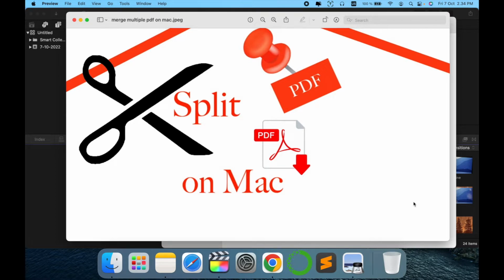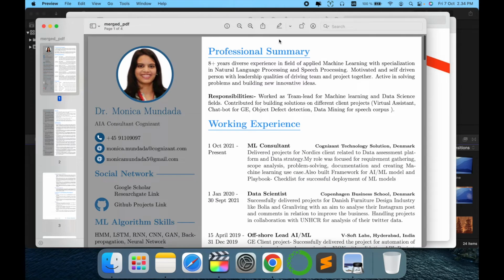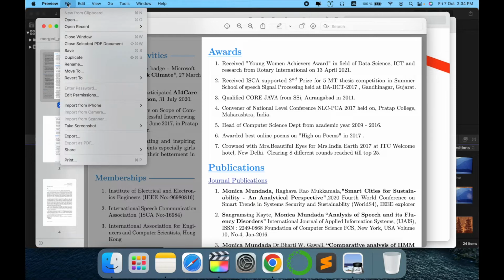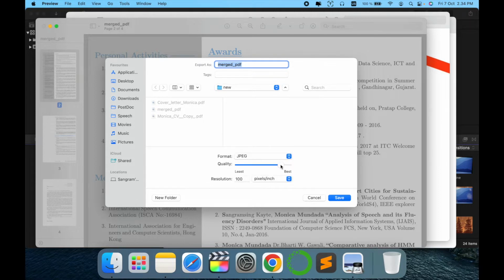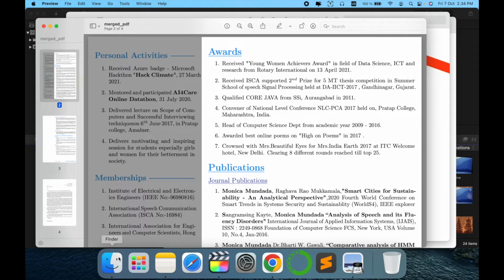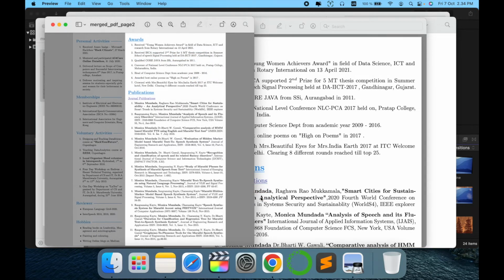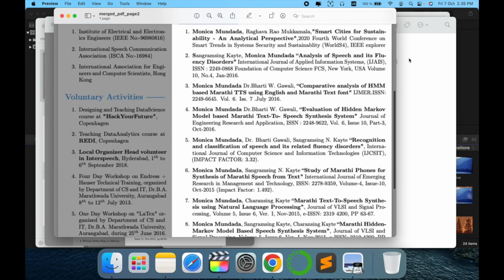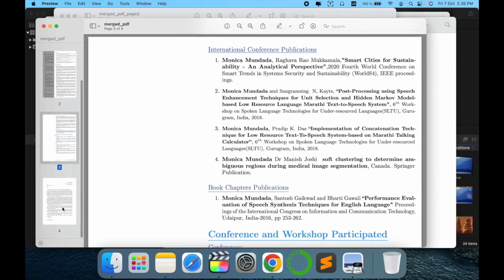How to Split a PDF on Mac Without Software | Easy Mac PDF Split Tutorial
In this video, you'll learn how to split a PDF on Mac without installing any software. Using the built-in tools available on macOS, you can quickly separate PDF pages, extract specific pages, and create new PDF files in just a few clicks.

Whether you're a student, professional, researcher, or MacBook user, this easy step-by-step tutorial will help you manage PDF documents efficiently without spending money on third-party PDF editors.

In this tutorial, you'll learn:
✅ How to split a PDF on Mac
✅ How to extract pages from a PDF
✅ How to create separate PDF files
✅ How to use Preview on Mac for PDF editing
✅ How to manage PDF documents without additional software

how to split pdf on mac
split pdf mac preview
split pdf without software
how to separate pdf pages on mac
extract pages from pdf mac
mac preview split pdf
pdf editing on mac
save individual pdf pages mac
free pdf tools for mac
macbook pdf tutorial